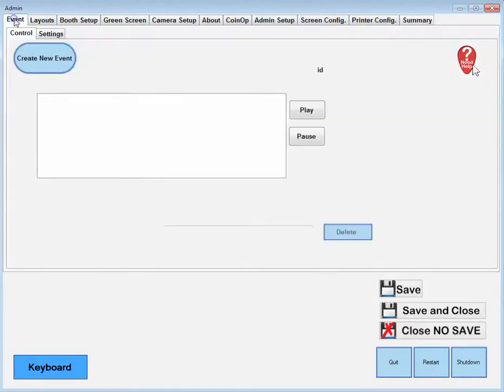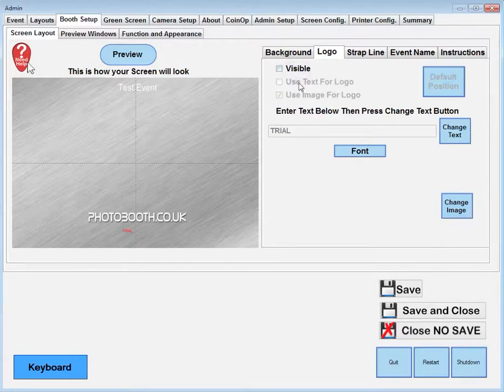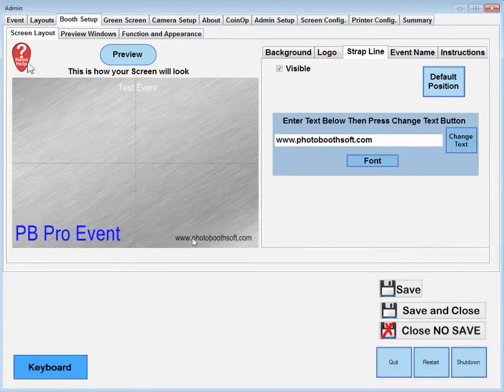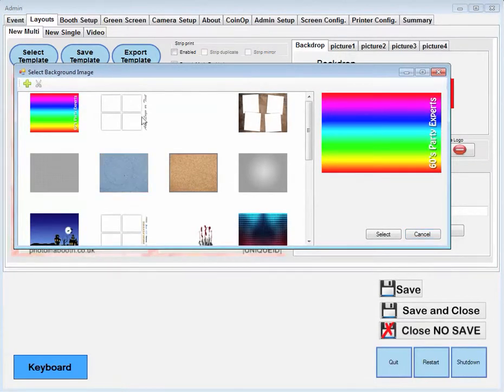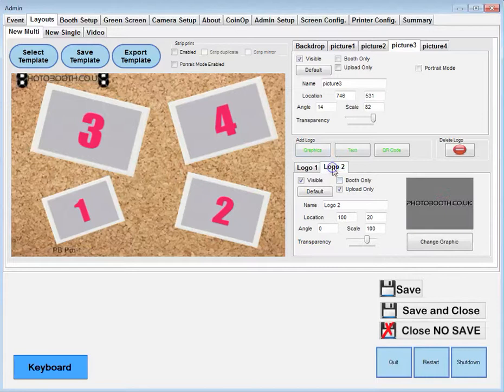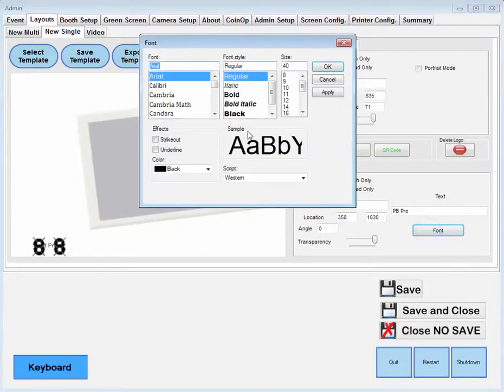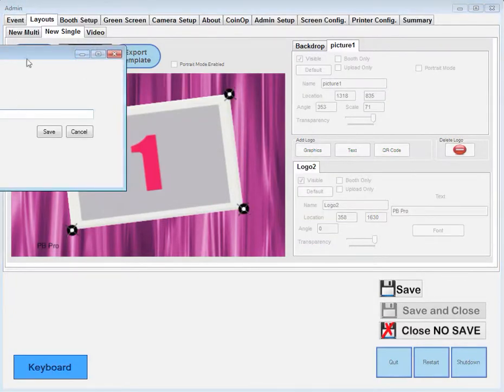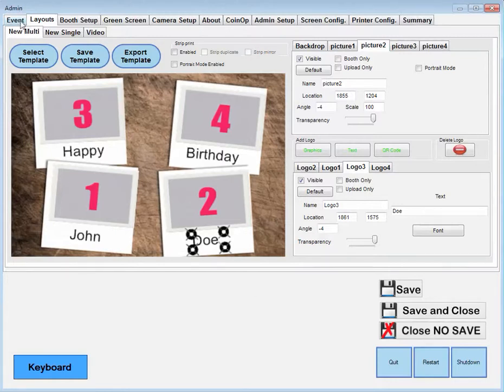PB Pro - Setting Up An Event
- Setting Up an Event and Picture Layout run through for PB Pro.